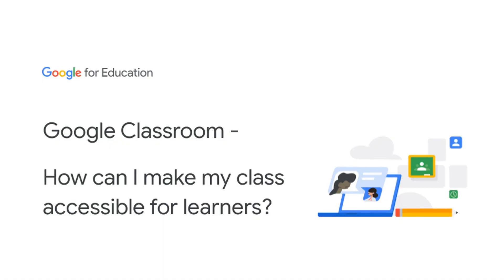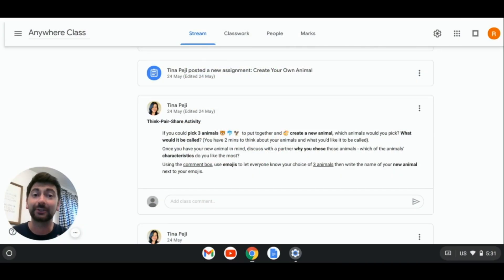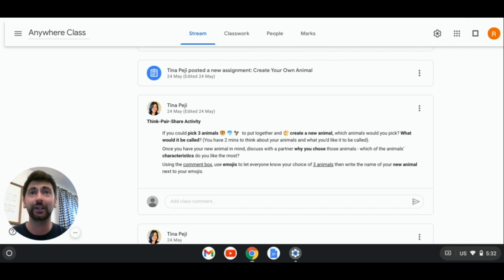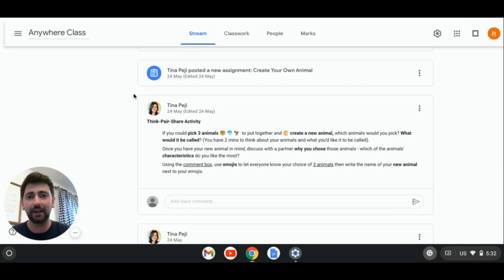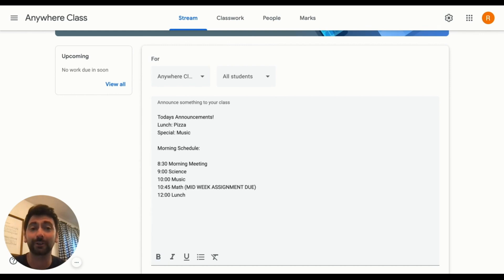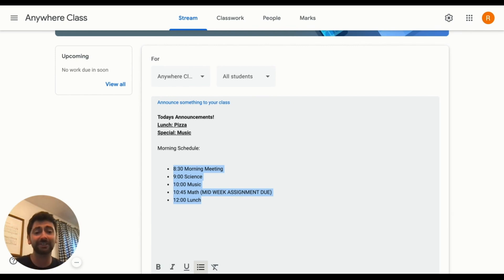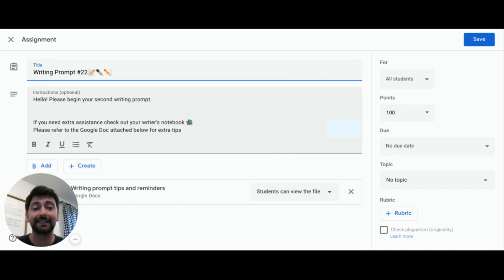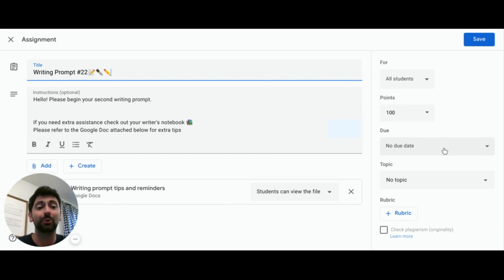Google Classroom - How can I make my class accessible for learners?